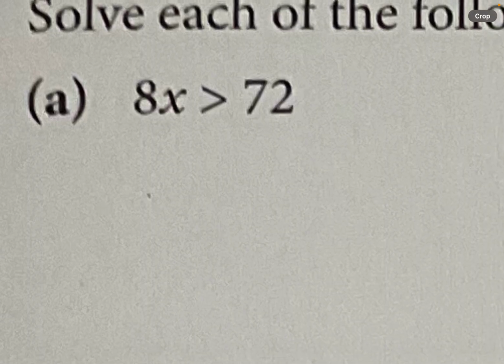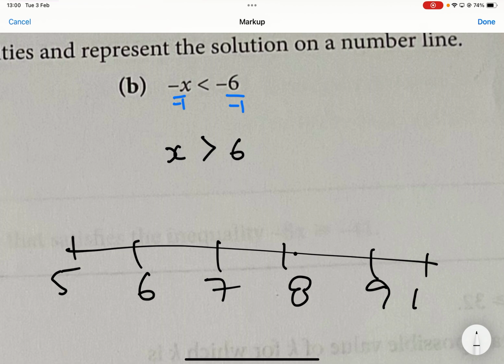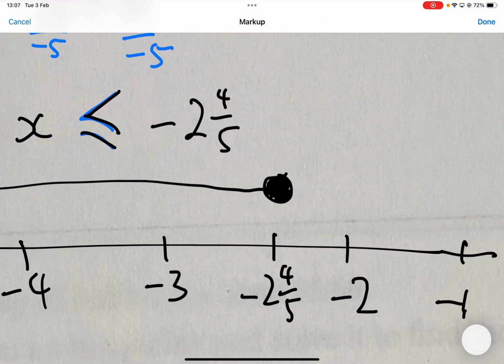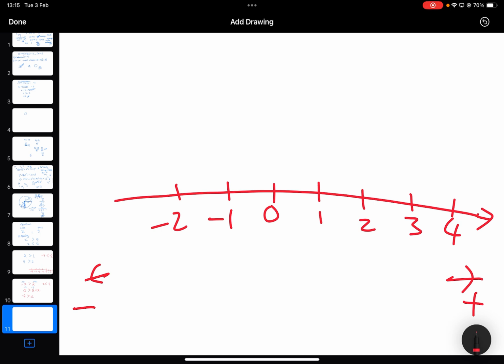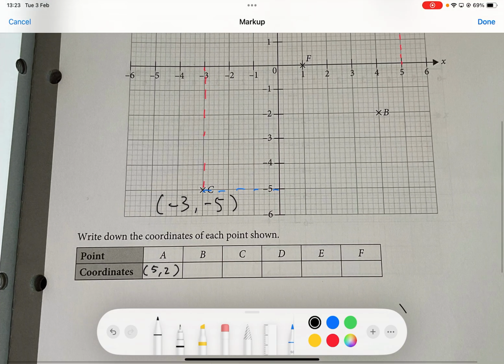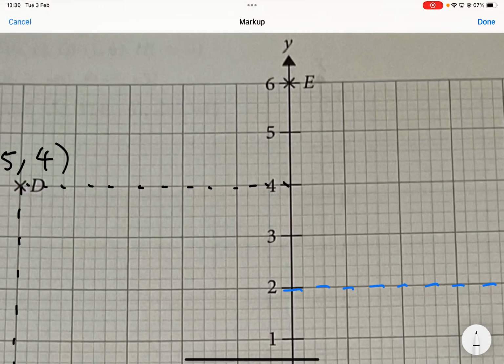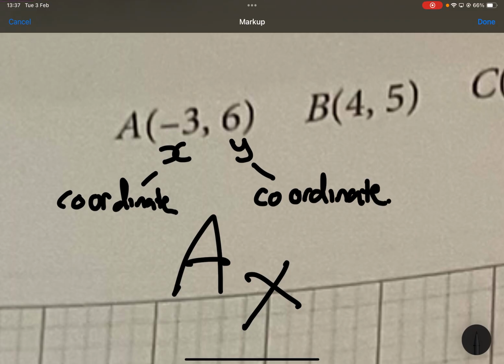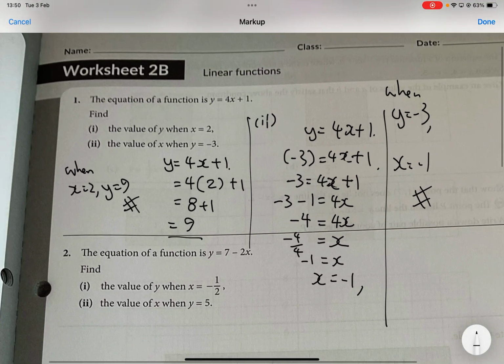2G2 Inequality part 2 and Chapter 2 Cartesian Coordinates part 1